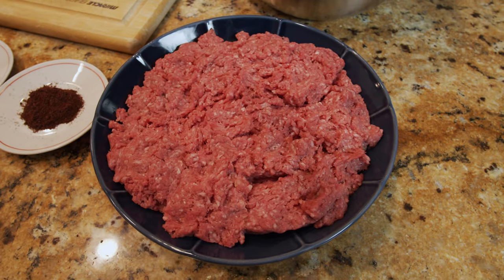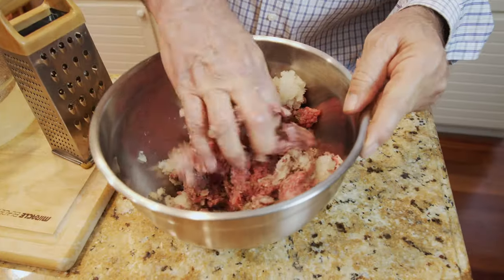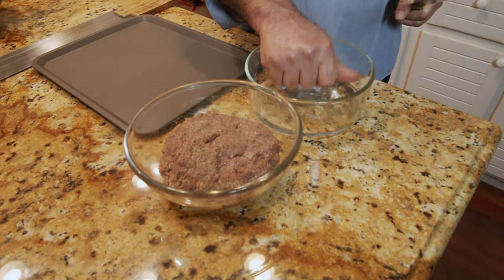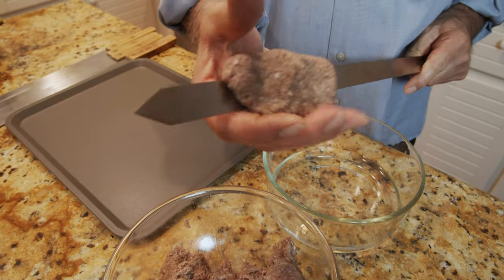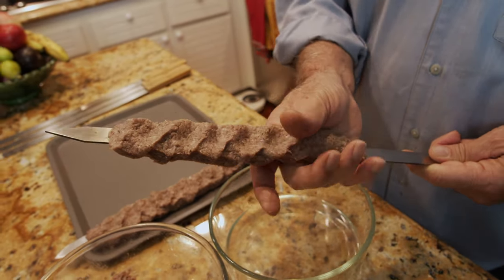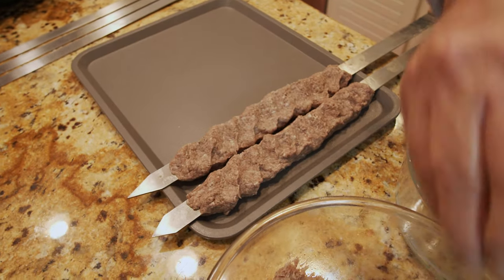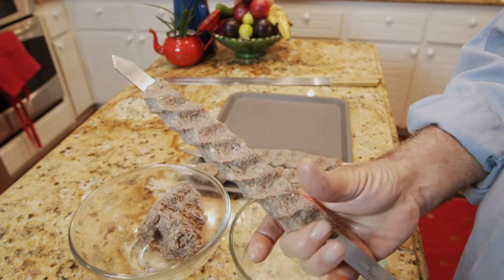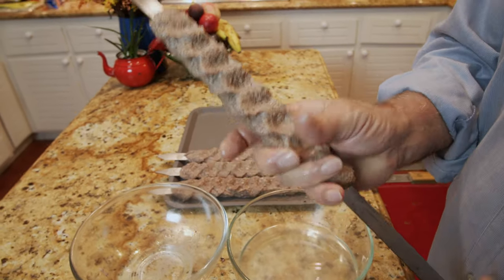How to Keep Kabob (Kabab) Koobideh from Falling off the Skewer - Quick Tips - Cooking with Yousef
Hi Friends, today we are doing something a little different. I have gotten asked this question several times so I decided to make a video dedicated to the problem at hand. and that is, "How to Keep Kabab Koobideh on the Skewer" when grilling.

I will be back with a new dish very soon, in fact, just filming it now.

See you and take care.